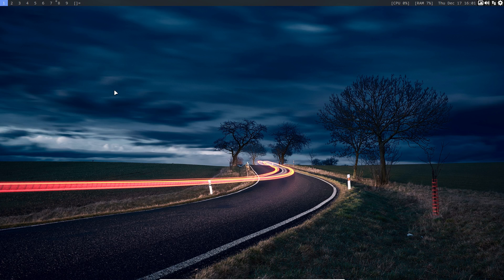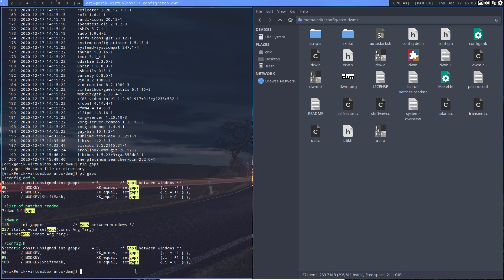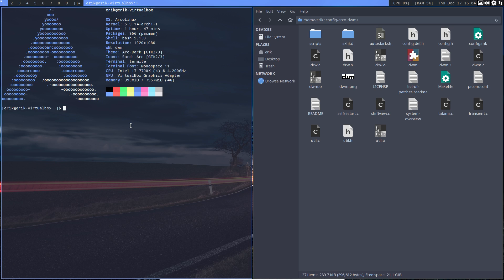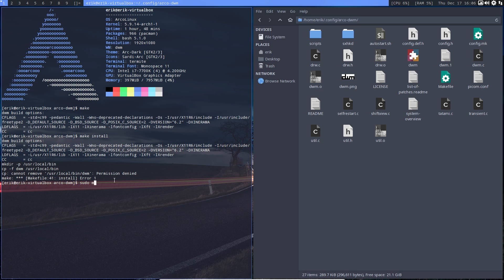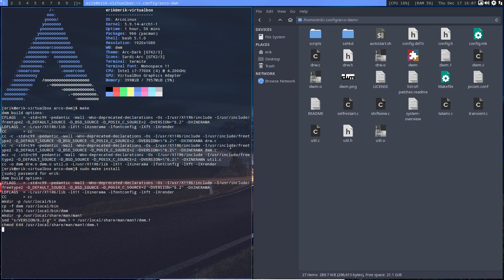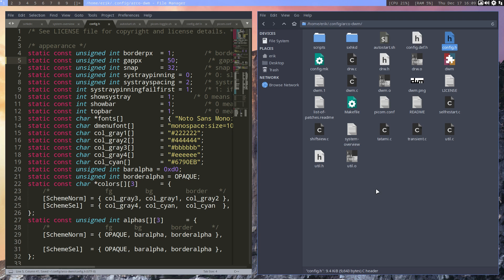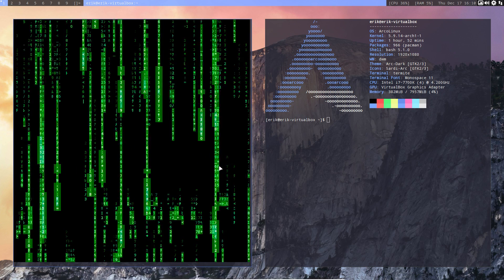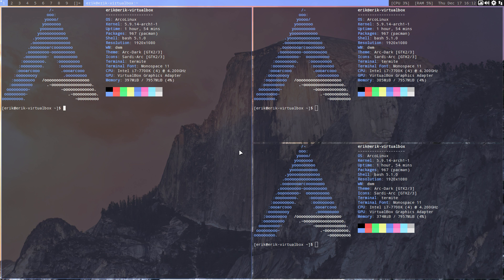ArcoLinux : 1768 How to change the gaps on ArcoLinux DWM